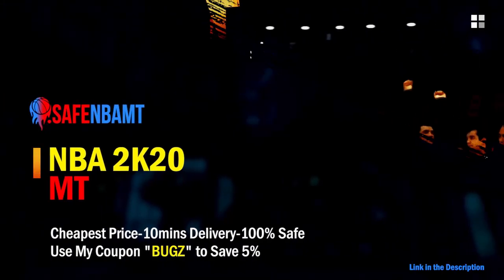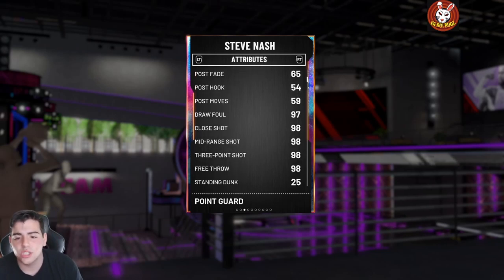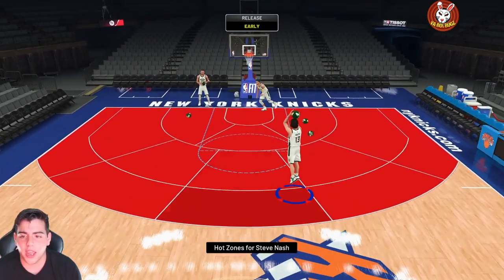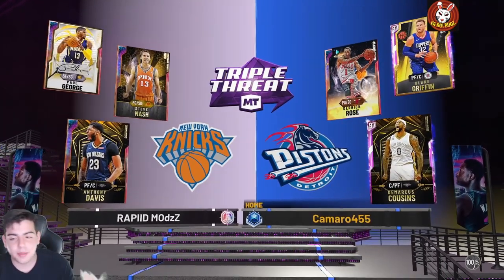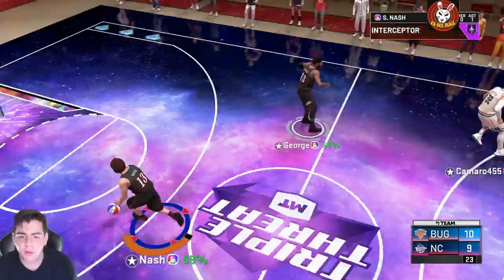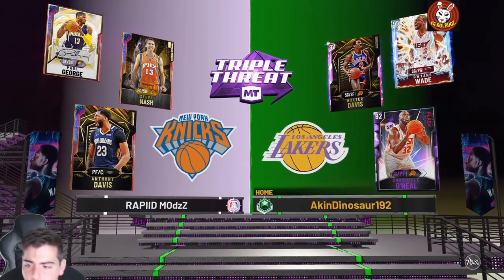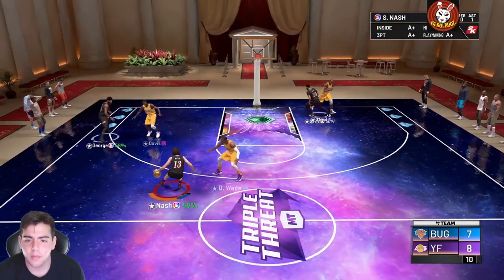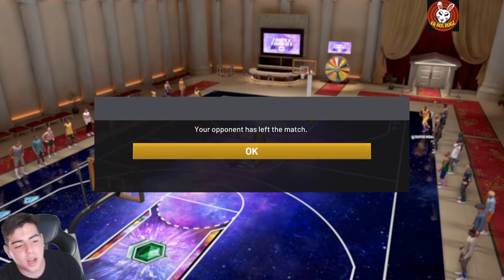*WORLDS FIRST* GALAXY OPAL STEVE NASH GAME PLAY! LITERALLY A TOP PG IN 2K20! | NBA 2K20 MY TEAM